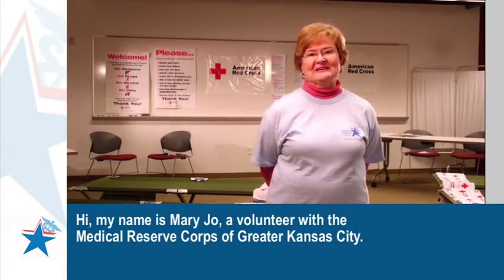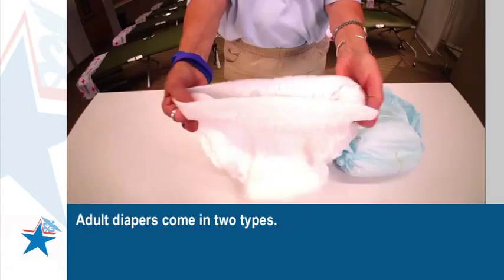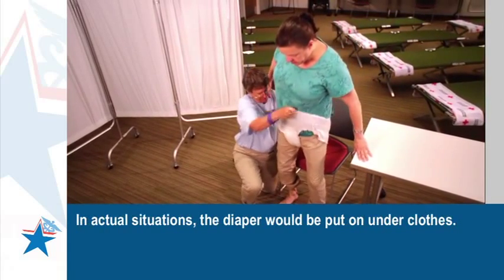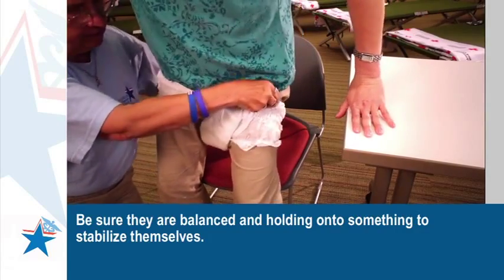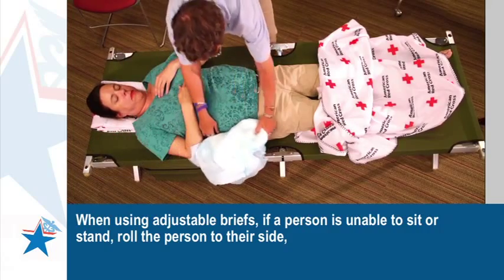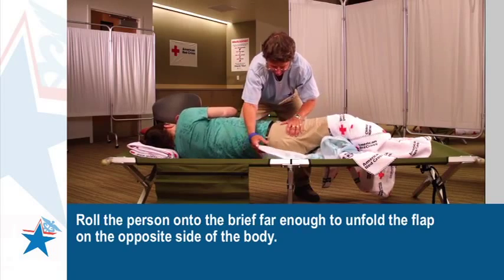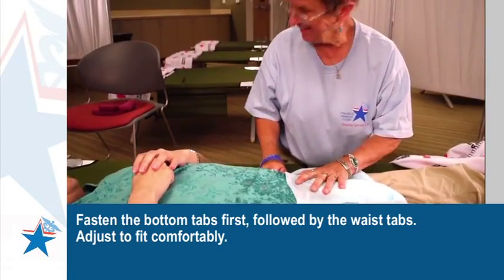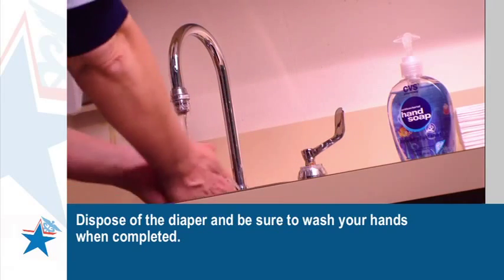Adult diaper captioned